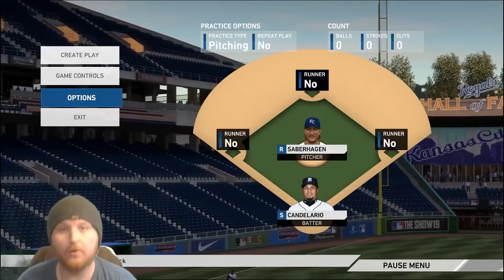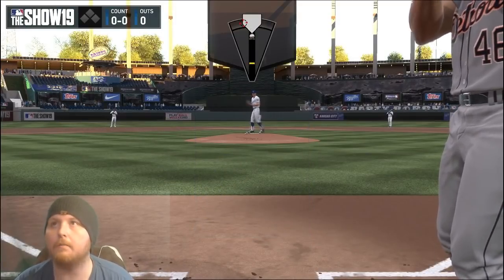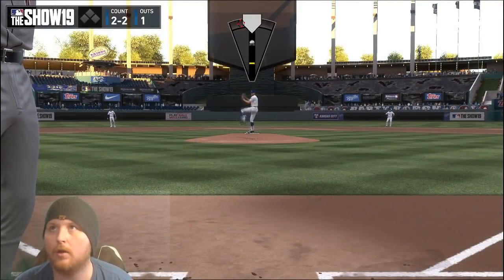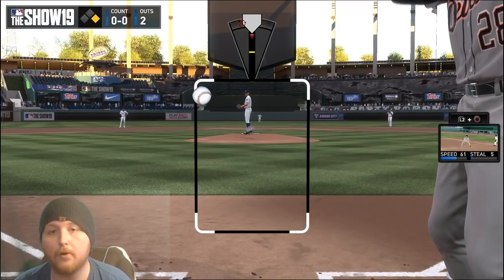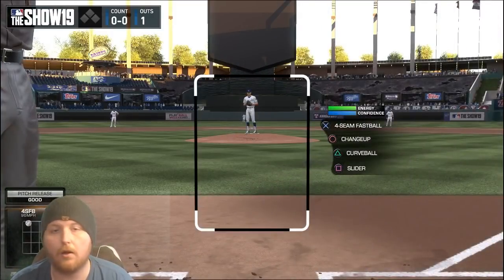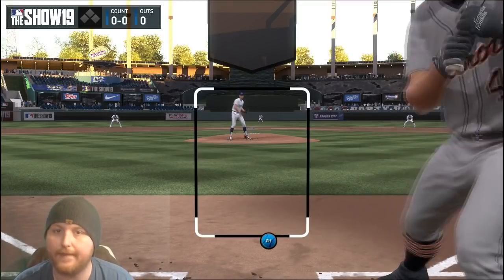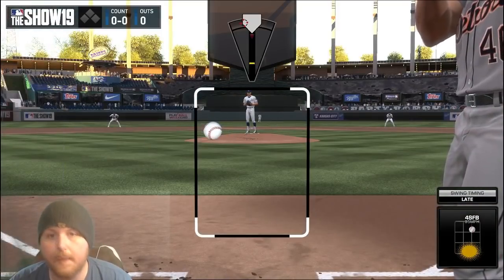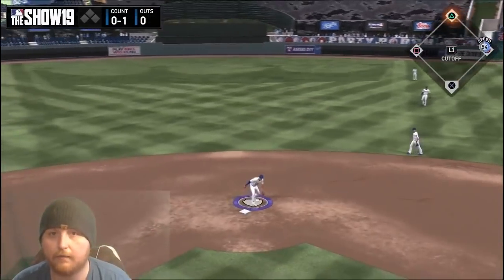LEARN HOW TO MASTER ANALOG PITCHING!! - MLB The Show 19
In this video we go over exactly what analog pitching is, why you should use it, and how to master it.